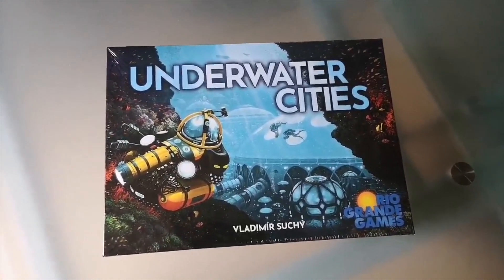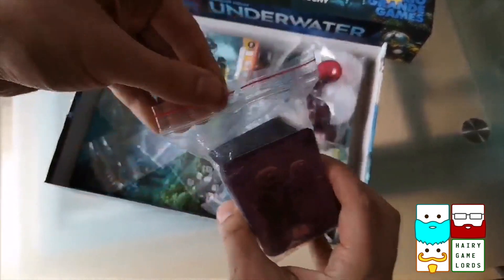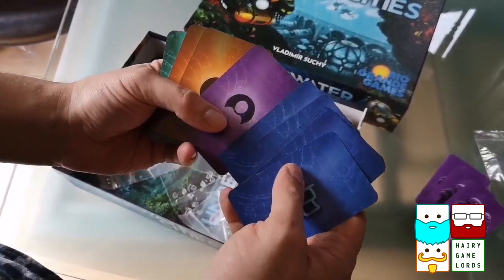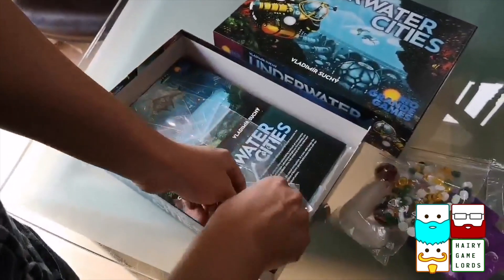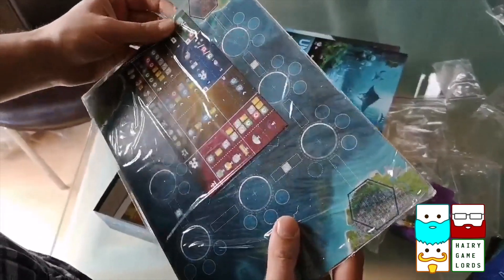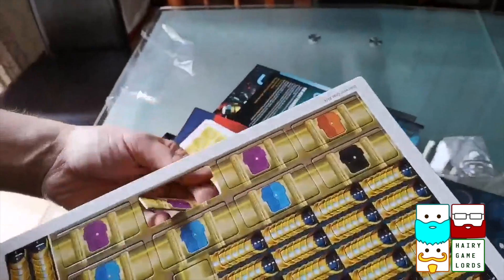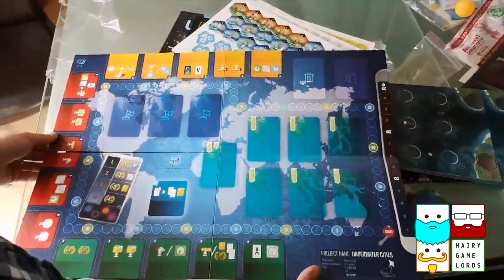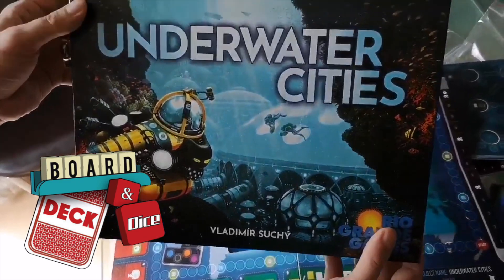UNBOXING UNDERWATER CITIES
James unboxes this box of awesomeness